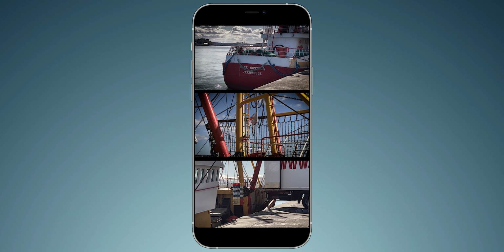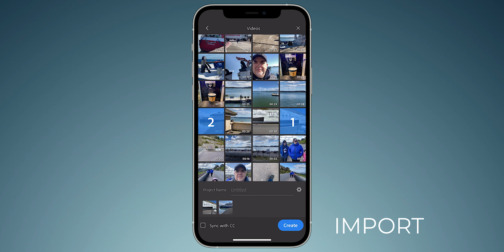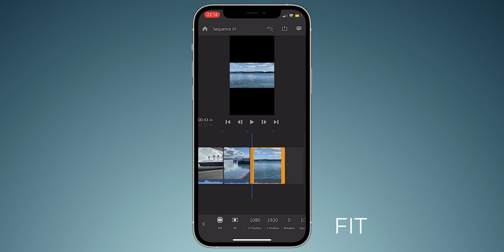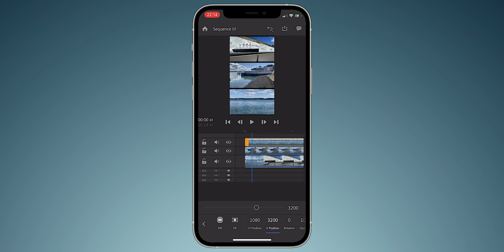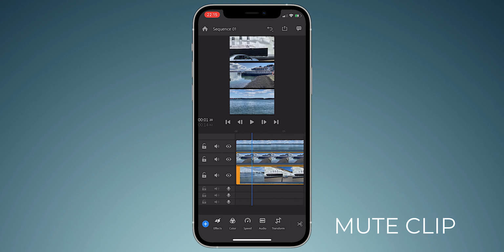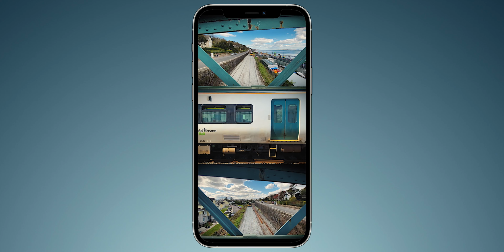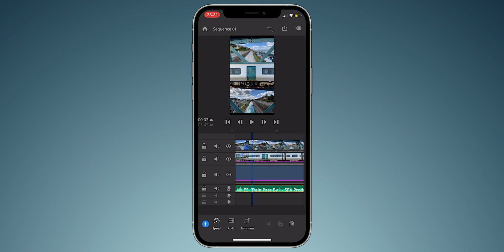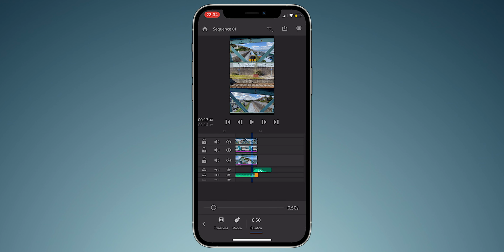Make AMAZING INSTAGRAM STORIES using STORY STACKS with Premiere RUSH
Stand out on Instagram Stories 2021 using  STORY STACKS! Vertical Story Stacks can really make your Instagram Stories (or other social media posts) really stand out and go next level. Using Adobe Premiere Rush, (which is a free download) you can follow along with this video and learn how to stack different video clips to create one amazing vertical video that will blow your followers away!

This is a super simple idea, but using Vertical Story Stacks, it's SUPER CREATIVE!!